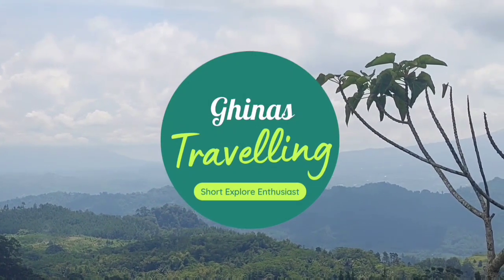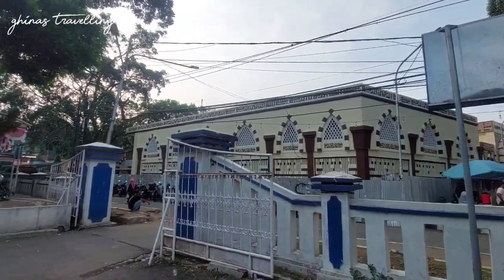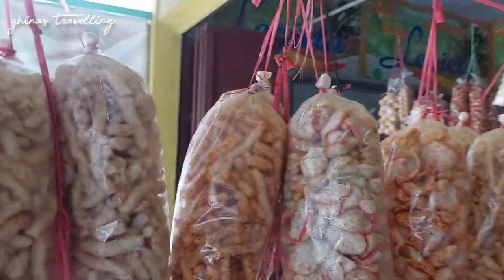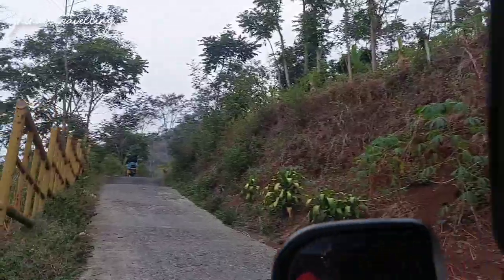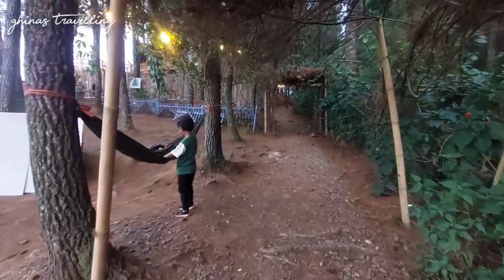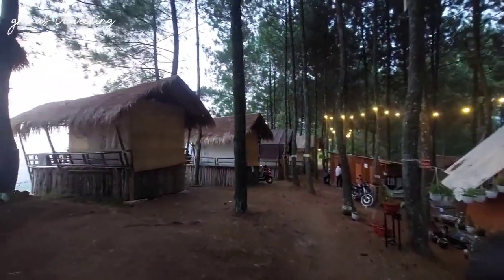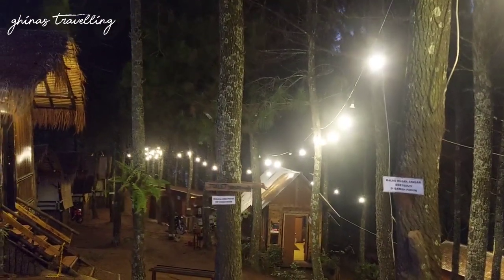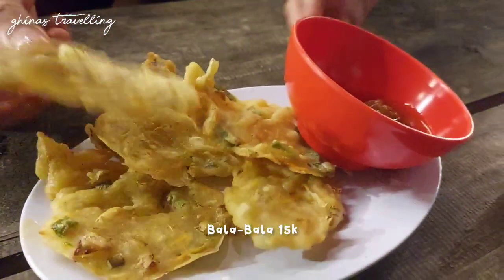Pemandangan Indah Diatas Awan | Langit Gantole Cililin, Bandung Barat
Hai teman² travellers..
Selamat menonton video kami explore Langit Gantole Cililin yang punya Sky View paling kece se Bandung dan lagi hits dan Viral..